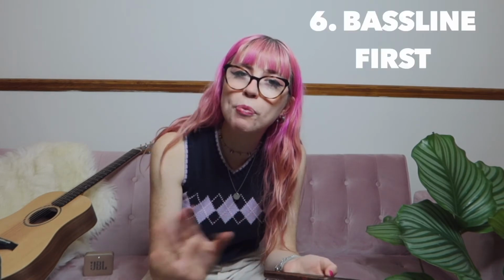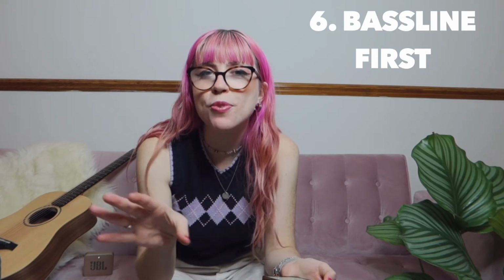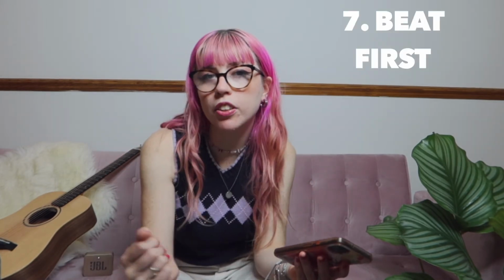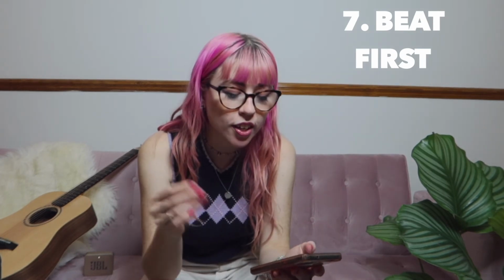8 Ways to Write a Song || Tips for how to start writing songs using different methods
I have this passion for asking other songwriters how they write songs, so I thought I would share what they've taught me with you guys! + share some examples of songs I've written using different approaches :)

Listen to Change (12-Track Album) by Towse or on Spotify, Apple Music, etc.